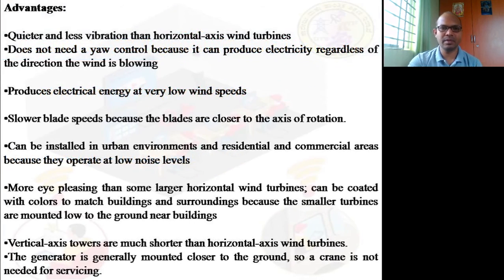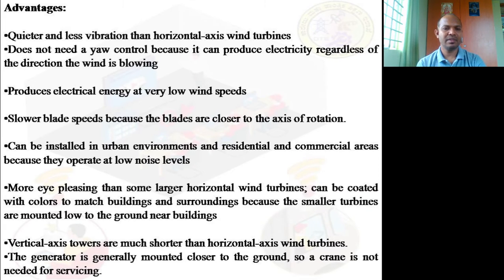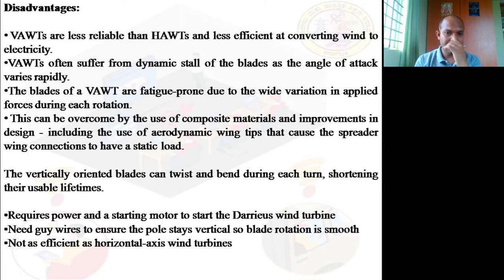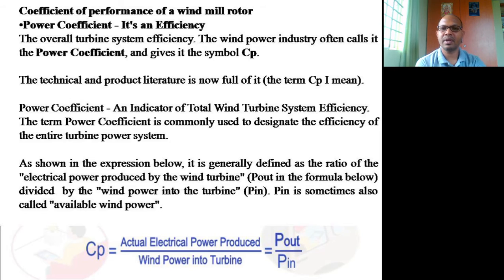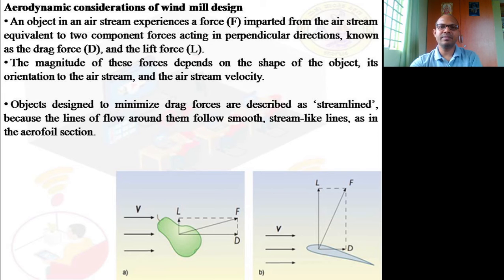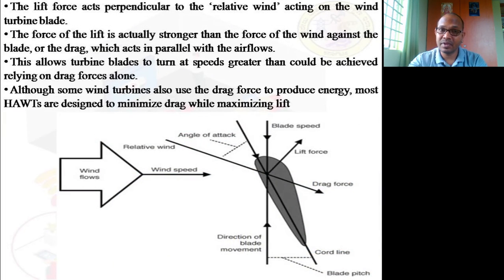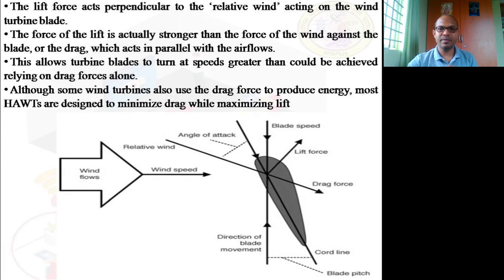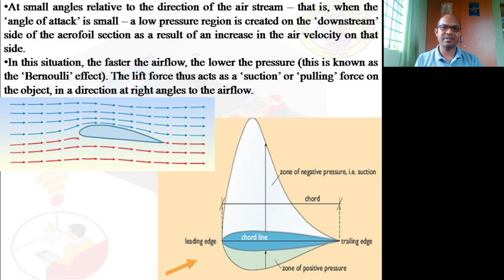18ME651 M4 S6 Vr